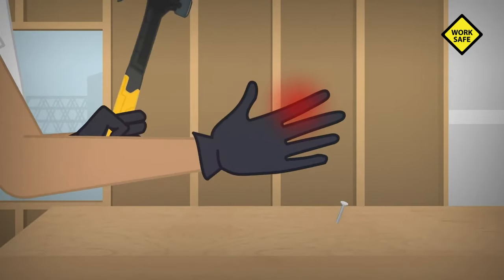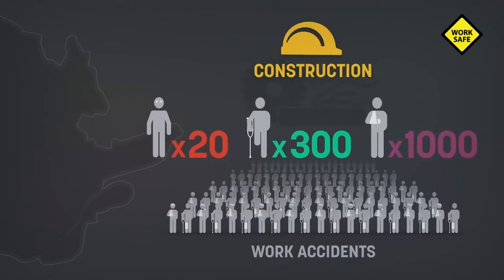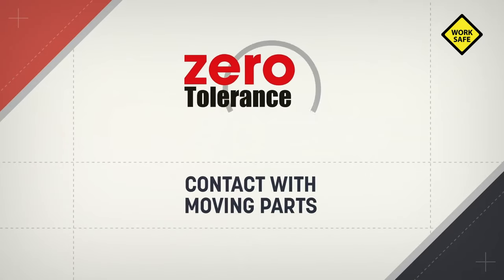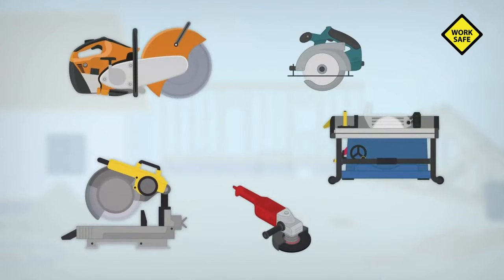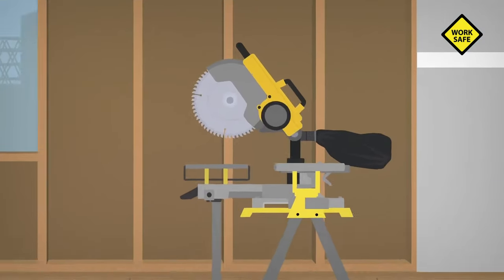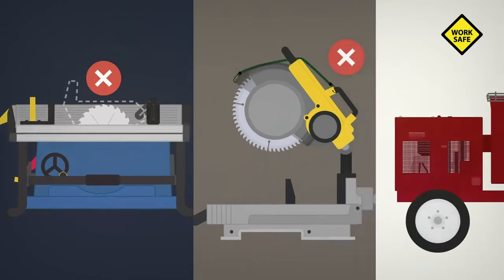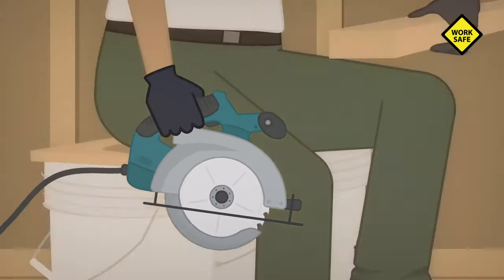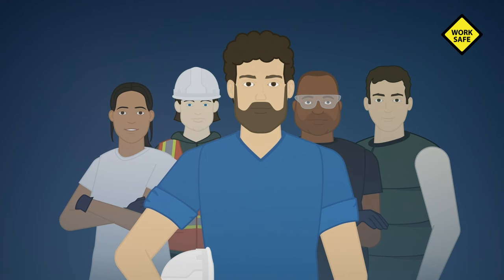Mechanical and Machinery hazards | Contact With Moving Parts of Equipment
Getting hit hurts! But coming into contact with a moving part hurts a whole lot more. Construction professionals are particularly at risk because of all the equipment we use in our everyday work. Since there can be serious consequences and there are several ways to prevent them, the risk of injury from contact with moving parts is considered Zero Tolerance.